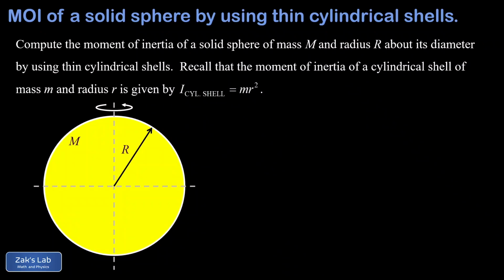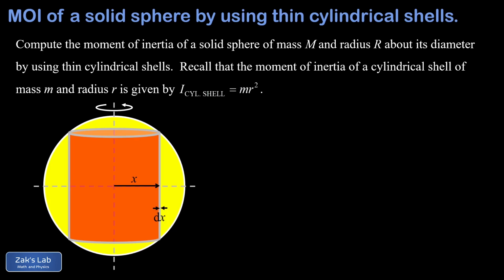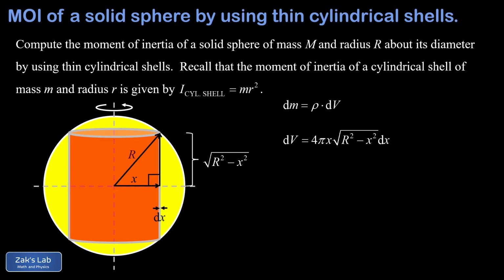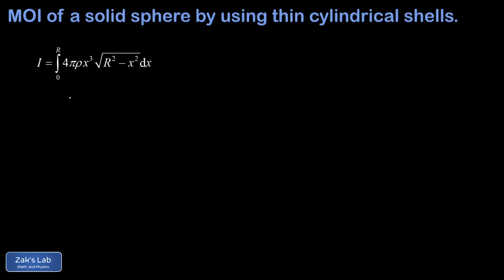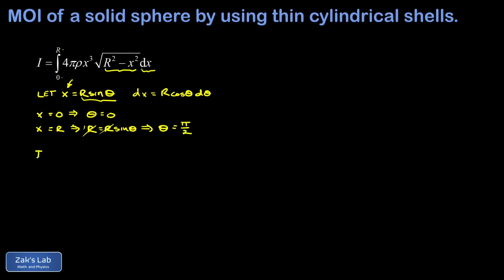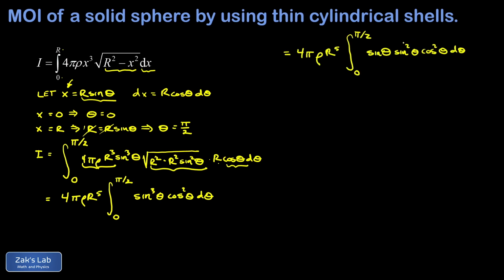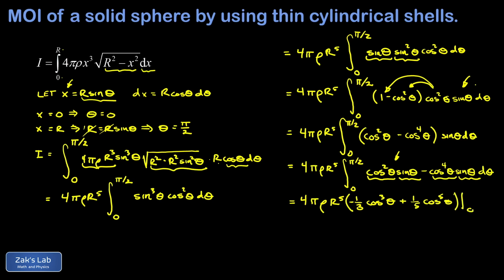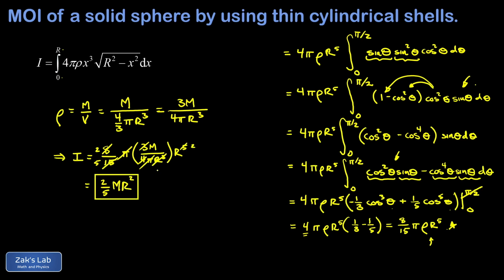Compute the moment of inertia of a solid sphere using thin cylindrical shells (inertia integral).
00:00 In this harrowing approach to the moment of inertia of a solid ball, we use our previous result for the moment of inertia of a thin cylindrical shell to compute the moment of inertia of a solid sphere about its diameter.

Representing the solid sphere using thin cylindrical shells has a scary side-effect:  the moment of inertia integral requires a trigonometric substitution followed by a non-trivial trigonometric integral!  In the end we should find the classic answer for the moment of inertia of a ball:  I=2/5MR^2.

00:45 How to use cylindrical shells to represent the solid sphere.  We illustrate a thin cylindrical shell with radius x and describe how the sphere is constructed from nested cylindrical shells.  When x is small, the shells are tall and skinny, and when x approaches R, the shells are short and wide.  This makes it clear that the limits of integration for x are going to be 0 on the low end and R on the high end.

01:25 Dimensions of the thin shell and computing the volume and mass of a thin cylindrical shell.  The radius of an arbitrary cylindrical shell is x, and the radius of the sphere itself (R) points from the center of the solid sphere to the contact point between the cylindrical shell and the outer edge of the sphere.  This allows us to write half the height of the shell using the pythagorean theorem.  The thickness of the shell is given by dx.  Cutting and unrolling the shell, we obtain the volume of the thin cylindrical shell by multiplying the dimensions of the resulting rectangular slab.  Once this is done, we can compute the mass of an arbitrary shell, dm, by taking the density multiplied by the infinitesimal volume of the shell:  dm=rho*dV.

03:00 Final setup of the moment of inertia integral for the solid sphere.  Now that we have an expression for the mass increment of each cylindrical shell, we can use the given formula for the moment of inertia of a thin cylindrical shell:  we plug in dm for the mass and x for the radius to obtain an expression for dI - the incremental contribution to the total moment of inertia given by the shell.  Because dI is phrased entirely in terms of the variable radius x, we can now sum up the moment of inertia contributions using an integral, and we obtain the final form of the moment of inertia integral with the integration interval for x going from x=0 to x=R.

04:43 Computing the moment of inertia integral with trigonometric substitution.  The moment of inertia integral requires a trigonometric substitution in order to simplify a square root.  We make the trig sub x=Rsin(theta) and simplify the integral to a trigonometric integral of sin^3(theta)*cos^2(theta).  We split off a factor of sin(theta) in order to provide the correct differential to use the chain rule backwards, and complete the integral in order to find an expression for the rotational inertia of a solid sphere in terms of the density of the sphere.

10:27 Eliminating density to obtain the final answer for moment of inertia of a solid sphere. We substitute M/(4/3*pi*R^2) for the density of the sphere and simplify to the usual answer for the moment of inertia of a solid ball:  2/5*MR^2